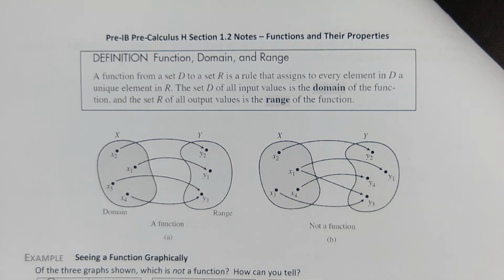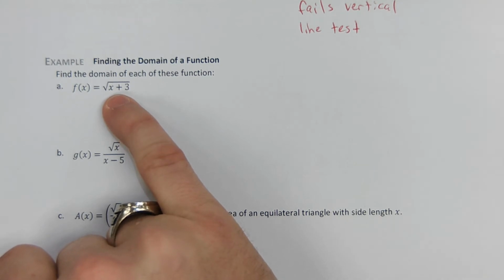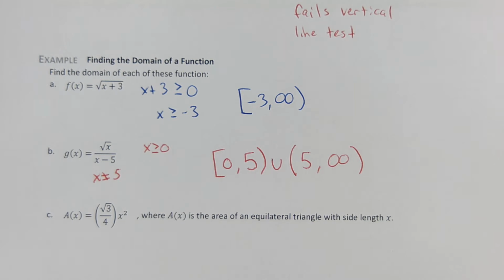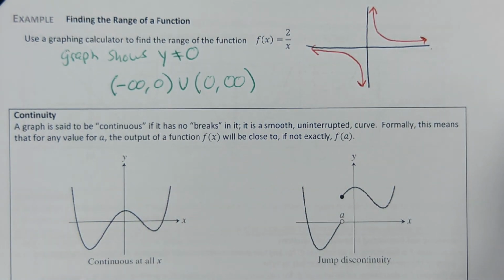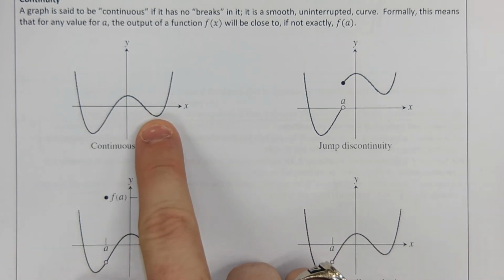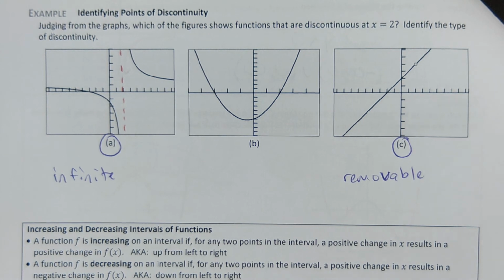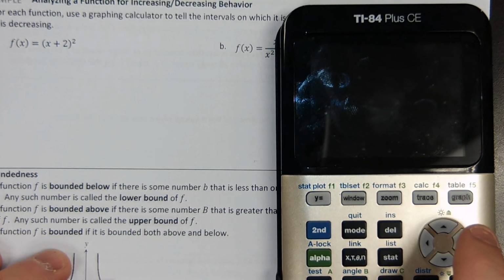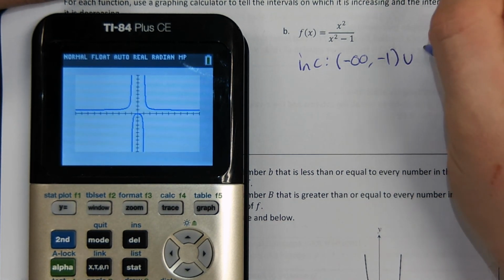Section 1.2A Notes - Modeling and Equation Solving